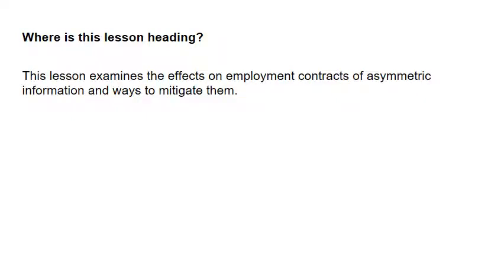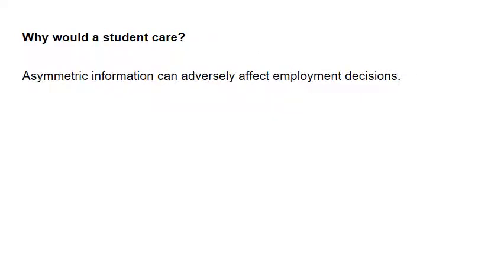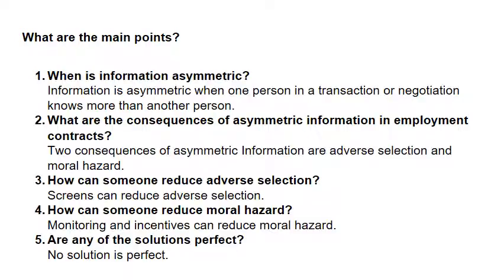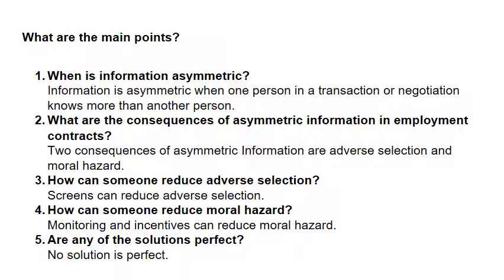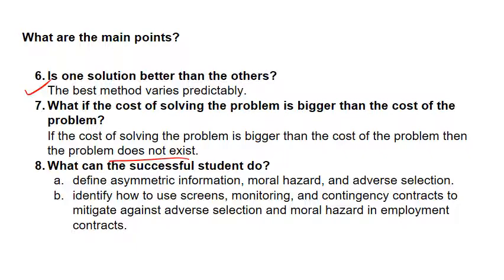Employment and Info Intro